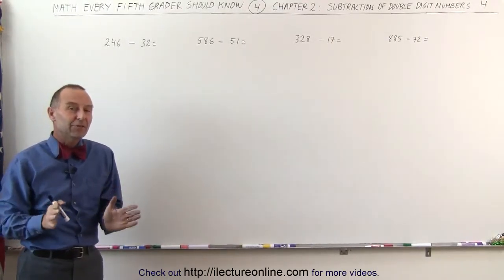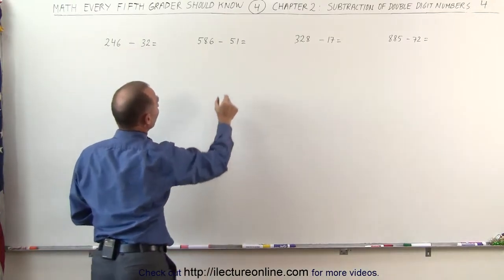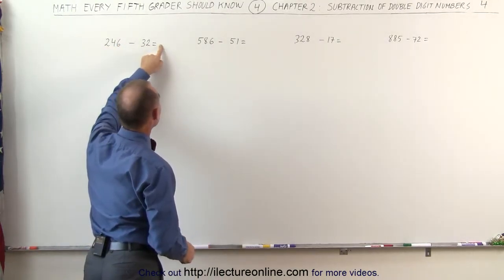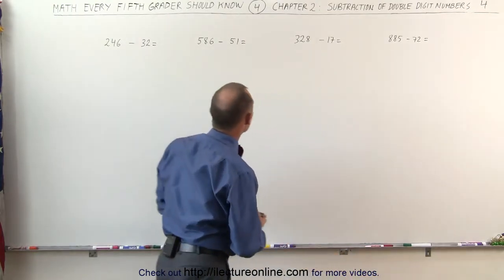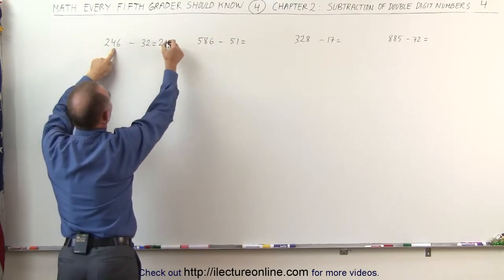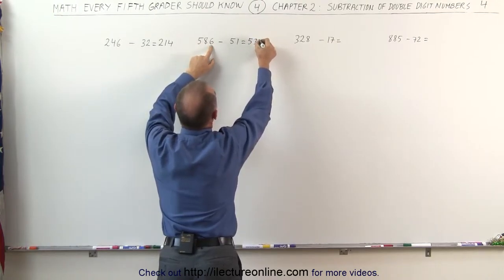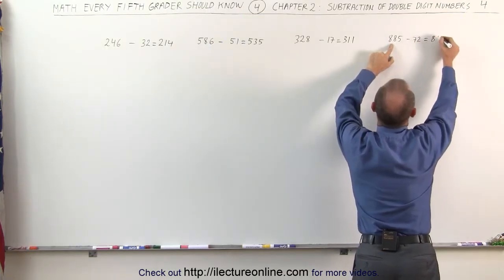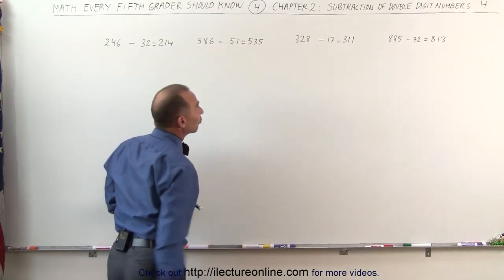4.Math What Every 5th Grader Should Know (4 of 5) Subtraction of Double Digit Numbers 4